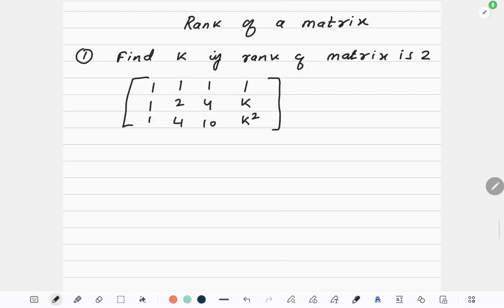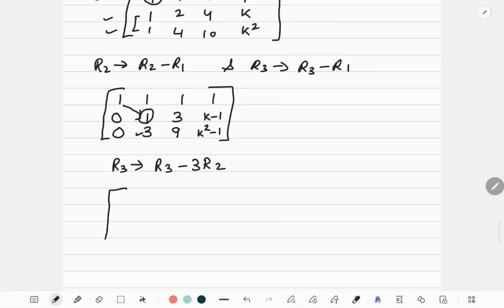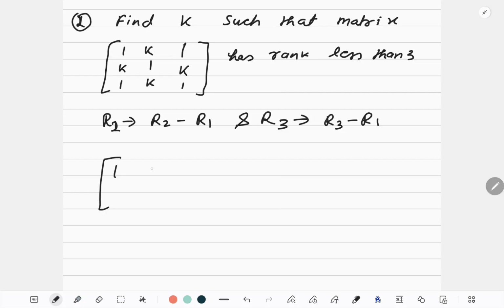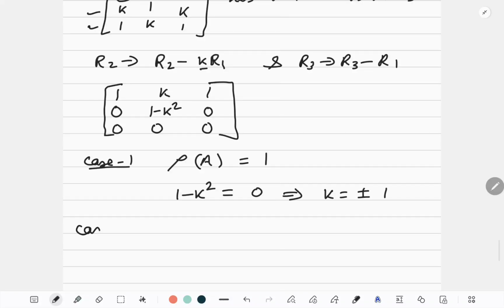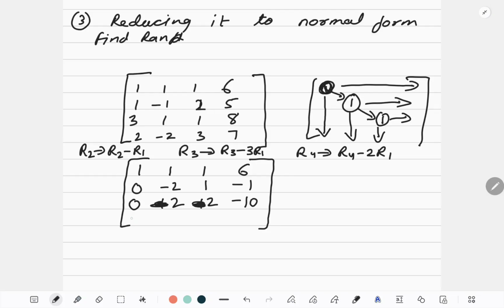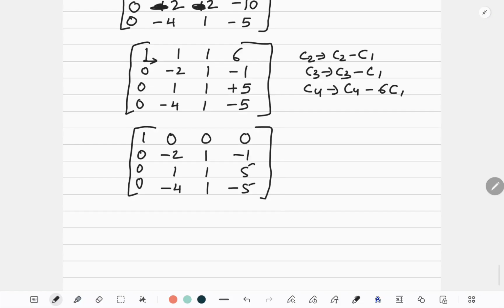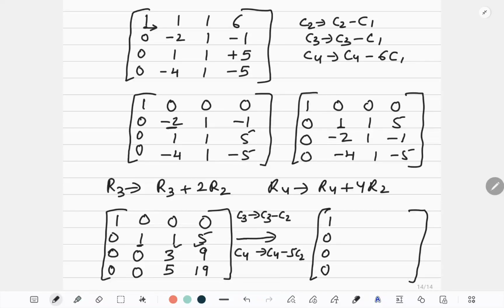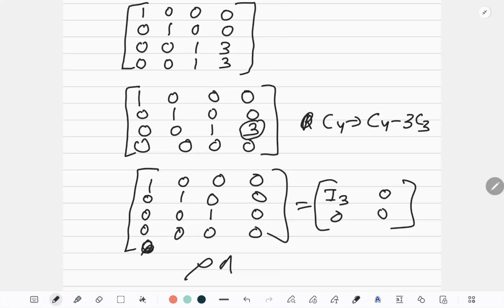RANK Of MATRIX || LINEAR ALGEBRA || ECHELON FORM || GATE ‎⁨@MME-va⁩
RANK Of MATRIX || LINEAR ALGEBRA || ECHELON FORM ‎⁨@MME-va⁩